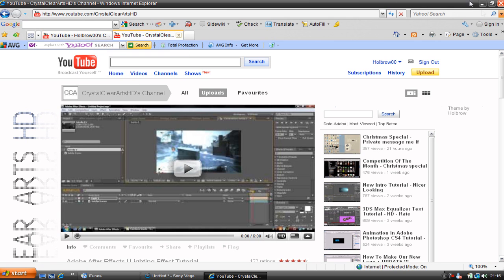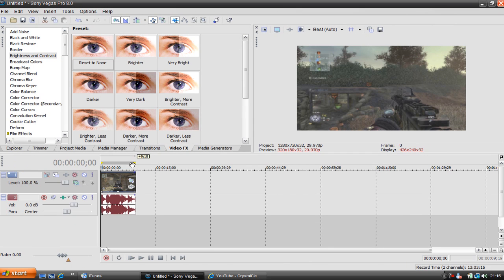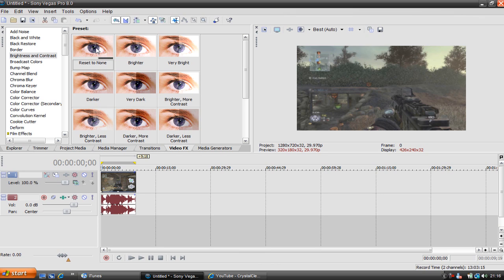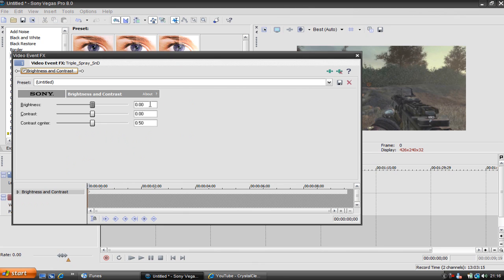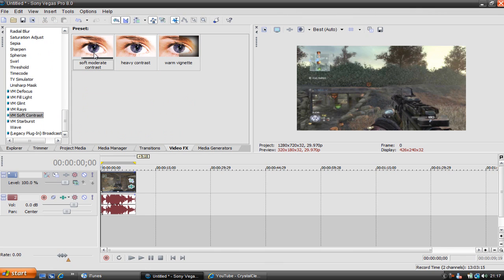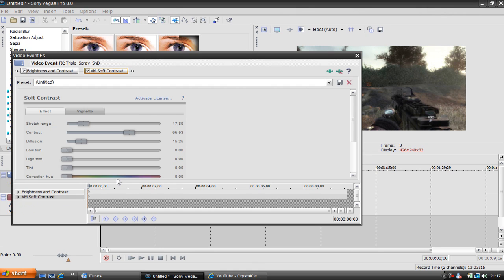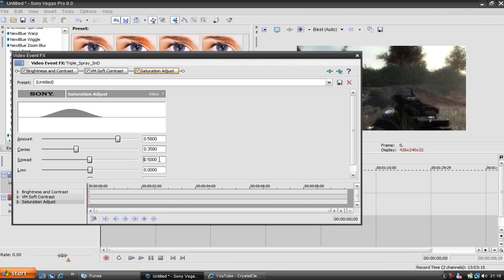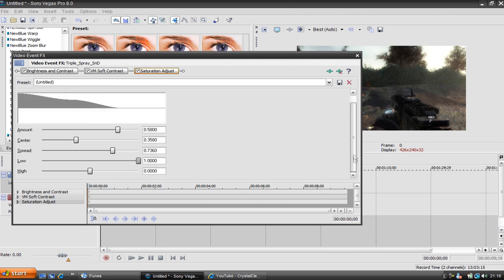Basic Colour Correction in Sony Vegas - Tutorial by Holbrow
Hope this tutorial helped, post a video response so i can have a look at your CCs :) If you want more tutorials rate high! :) if you have any requests then just ask :) -Holbrow

We'll start uploading tutorials now, so if you have a good tutorial, make sure you say its for us when you make it. -Ohh Its Tony aka zV7